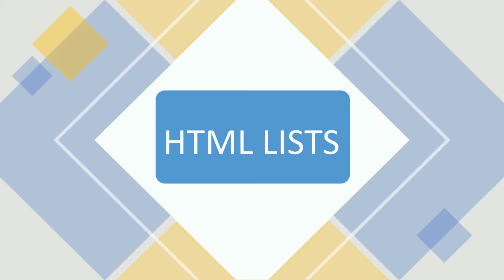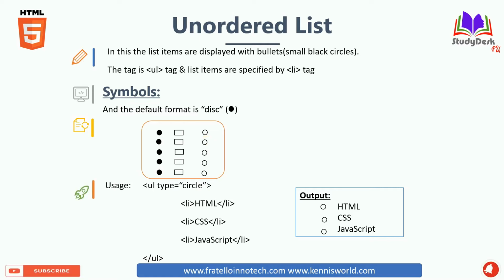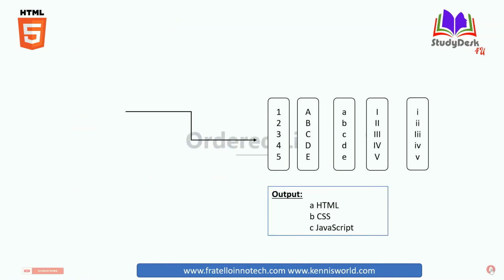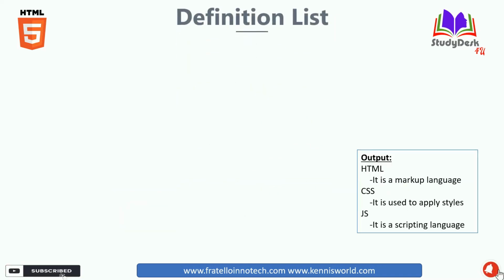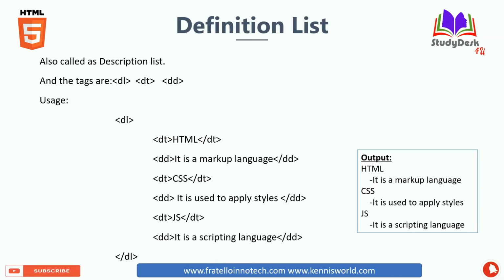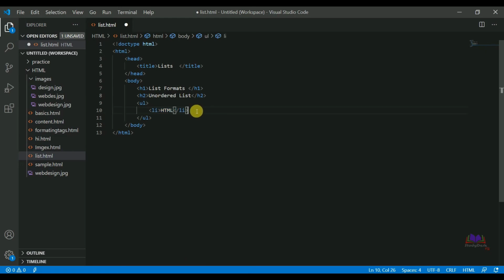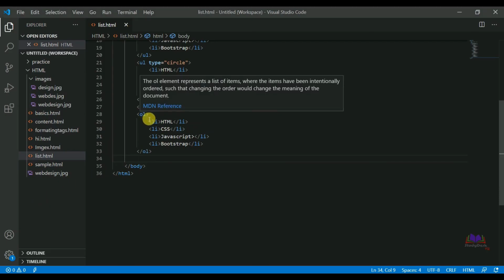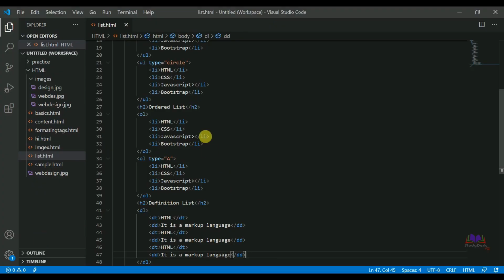HTML Lists || How to Use HTML LIST Tags || Unordered List || Ordered List || Definition List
This video about how to use HTML List tags . we also covered all the different types of list tags in HTML with Execution.
And,
About Channel,
Hey Guys,,,
And
Finally,
Thank u...